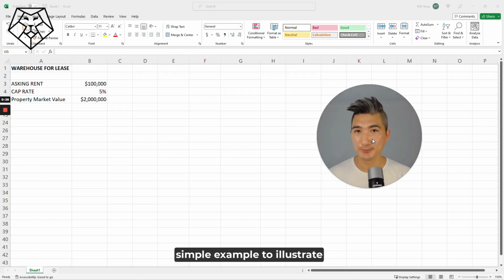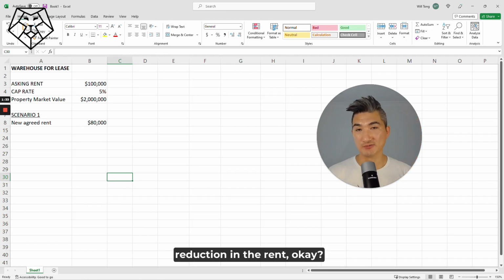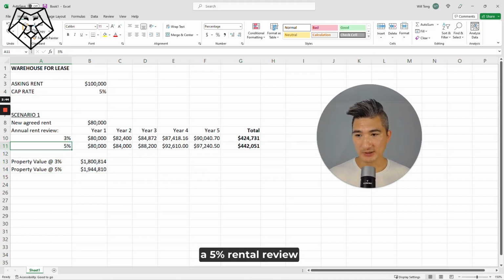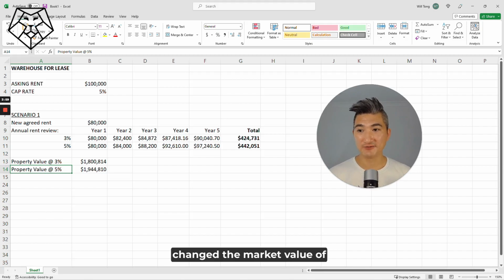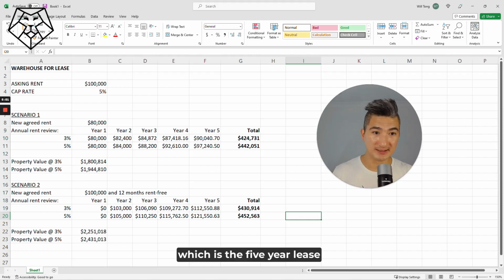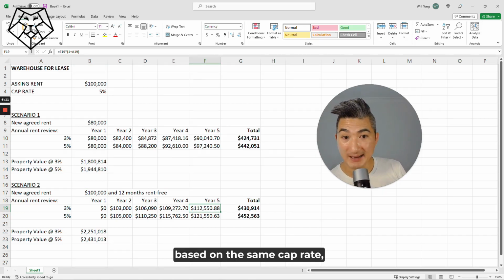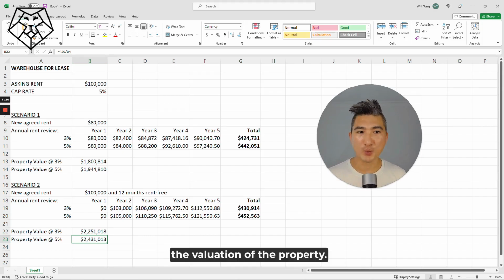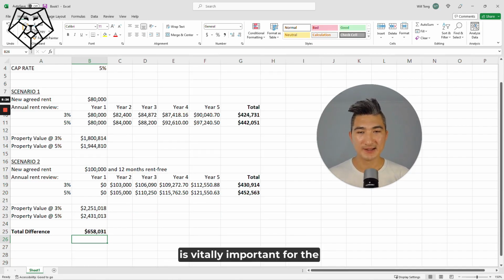ADD 50% VALUATION USING ADVANCE LEASE STRUCTURING TACTICS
Will Tong, has over 22 years experience in the property industry, specialising in commercial, development and investment grade properties, and have generated over $1b in net worth for hundreds of investors.

Will purchased his first investment property at age 23 and have purchased over 15 properties across Australia since.

Today, William is passionate about helping everyday Australian families reach financial freedom through real estate investing.